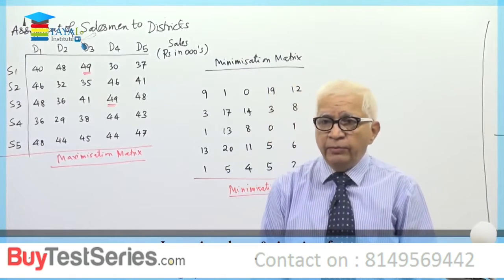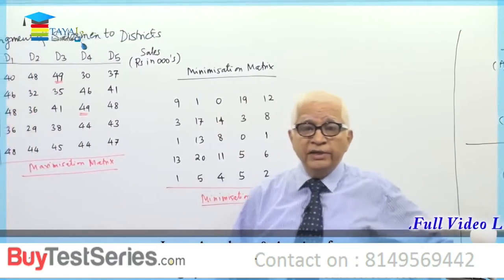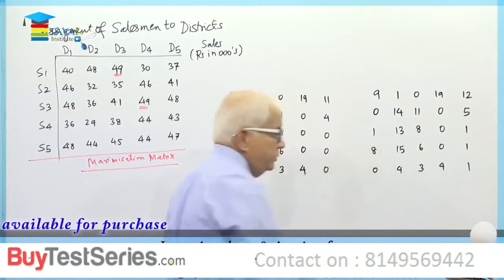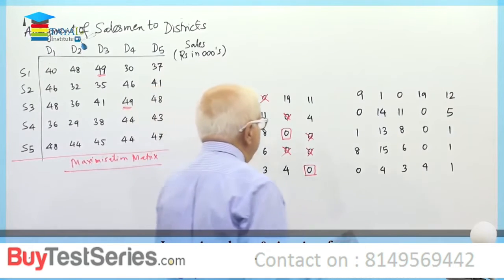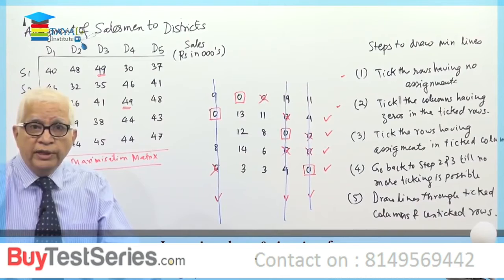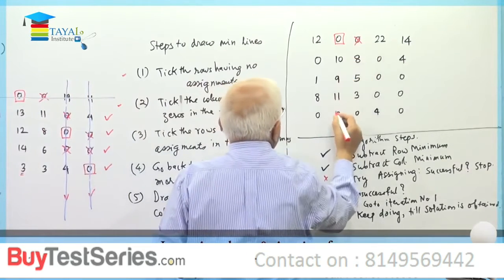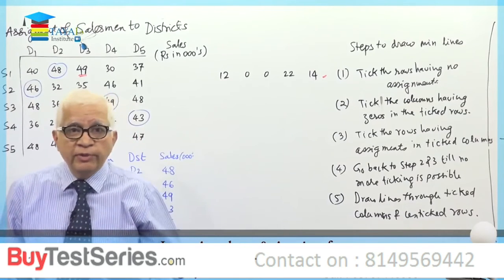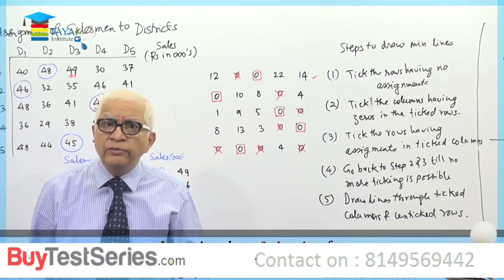Operations Research | Hungarian Assignment Problem | Video Lecture | By Prof-Madhusudan-Sohani.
Operations Research | Hungarian Assignment Problem | Video Lecture | By Prof-Madhusudan-Sohani. BuyTestSeries covers more than 500 competitive exams with over 600 brands in education associated with us.